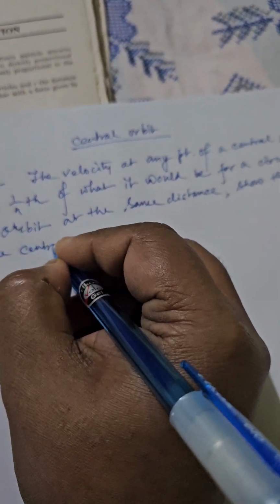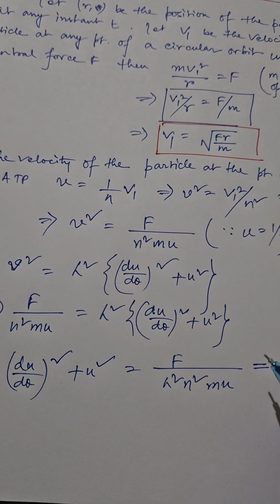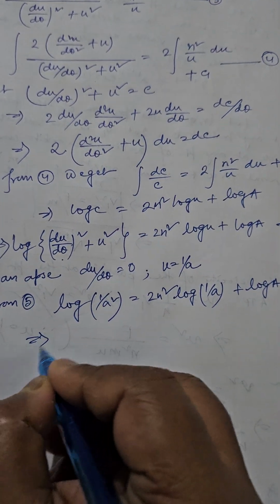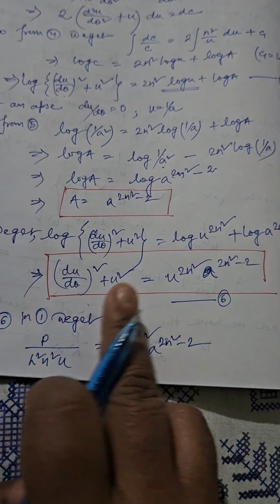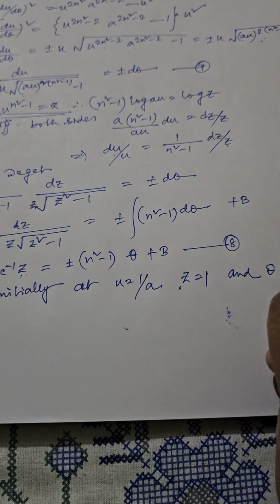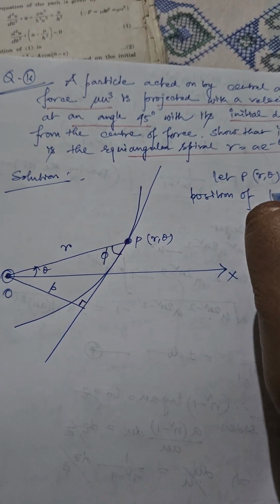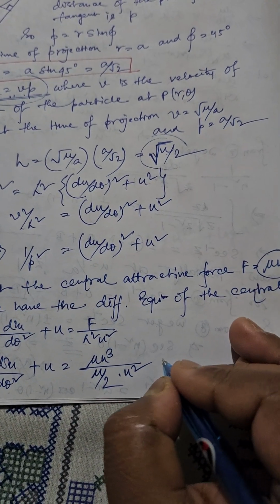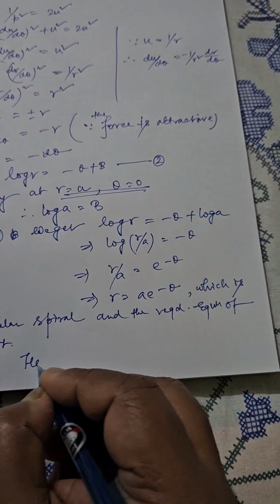central orbit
Dynamics of a particle
central orbit problems